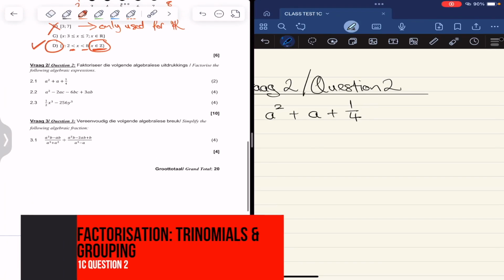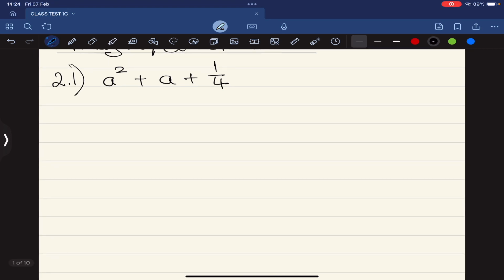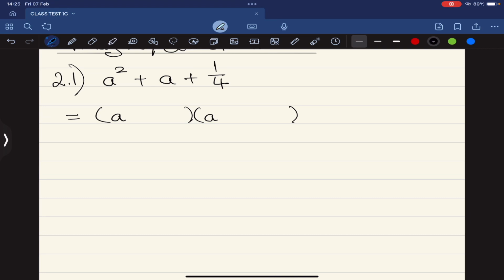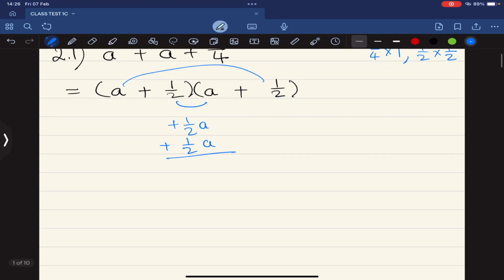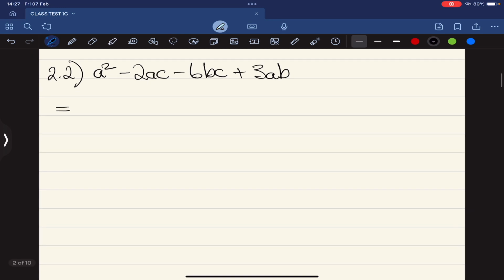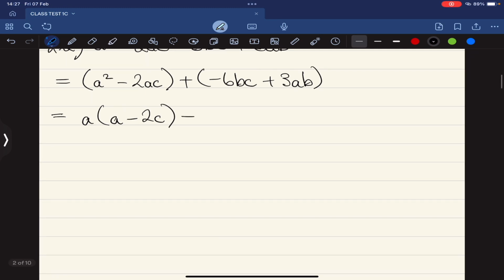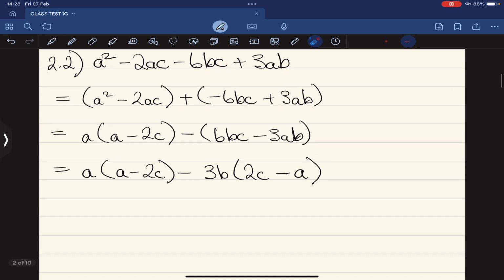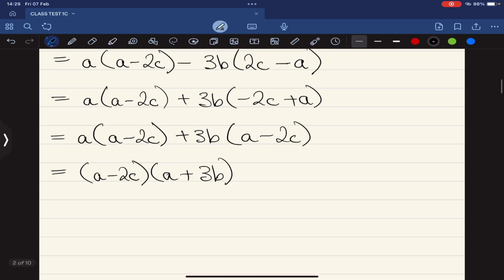FACTORISATION: TRINOMIALS & GROUPING | GRADE 10 CT 1C